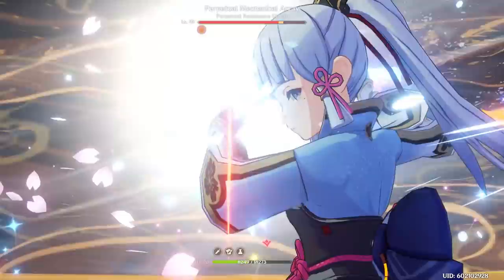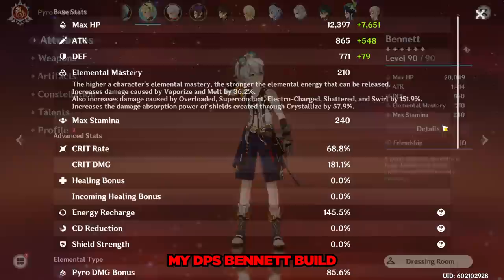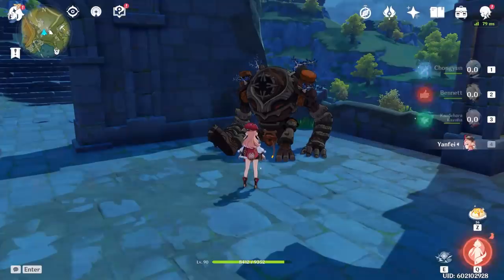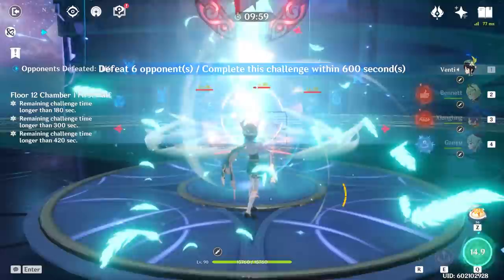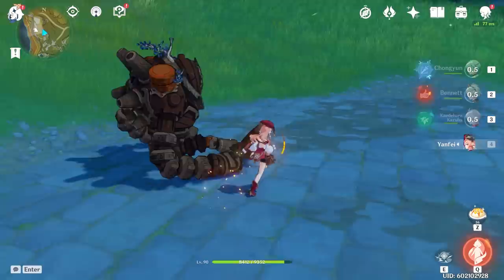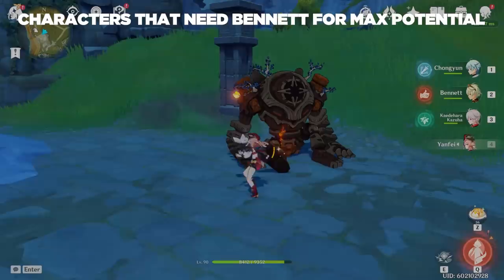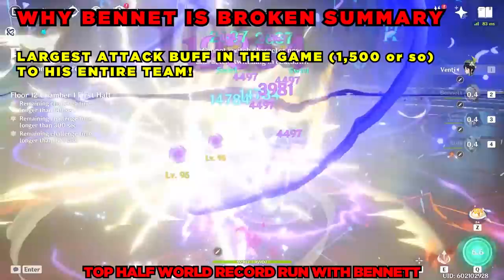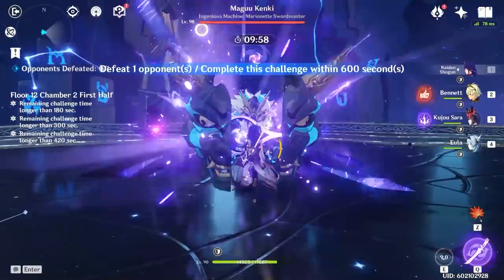How BROKEN is Bennett Actually? An Analysis of Bennett Impact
Bennett has brutally shaped the entire meta around him. But how exactly did he do this? Find out in today's video which focuses on our favorite unlucky adventurer, Bennett!